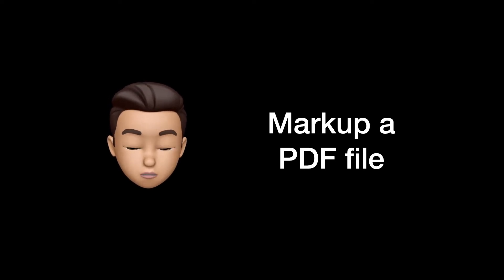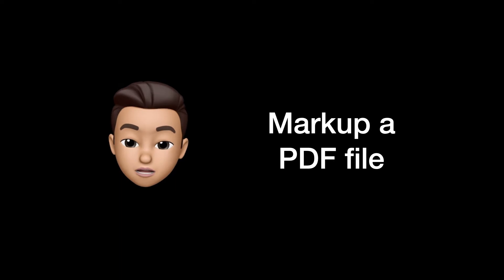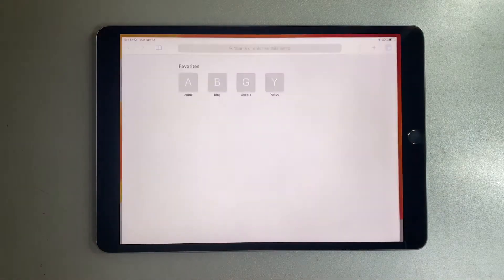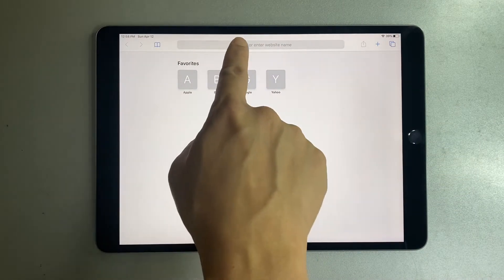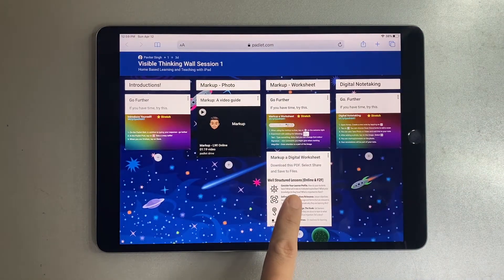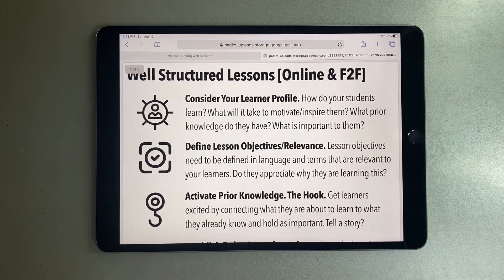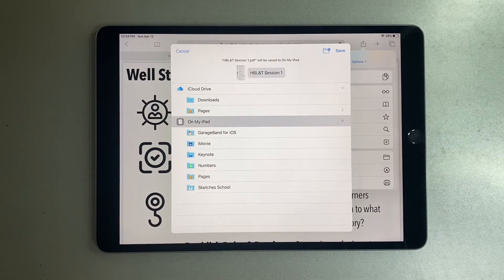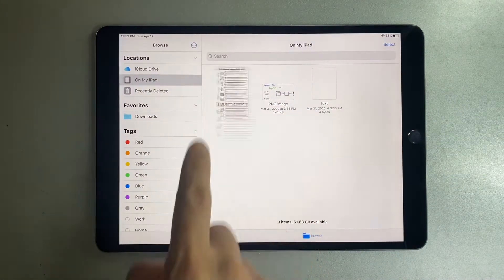How to use Markup a PDF on iPad